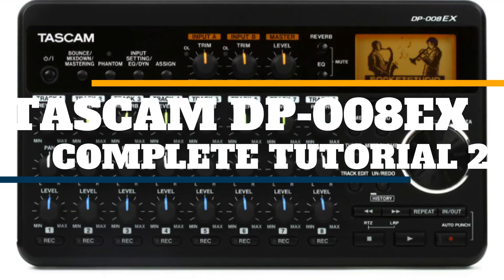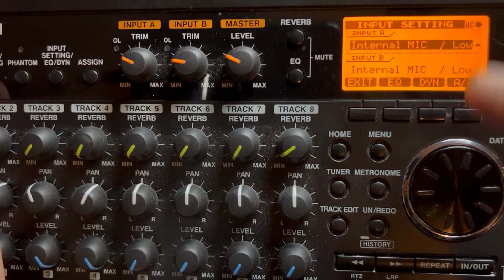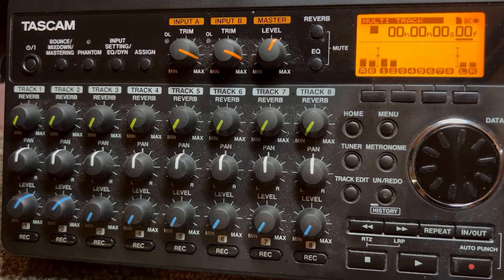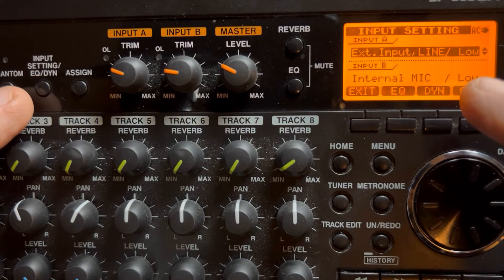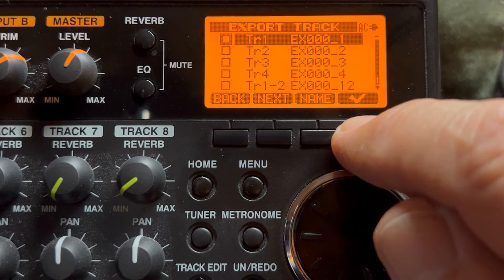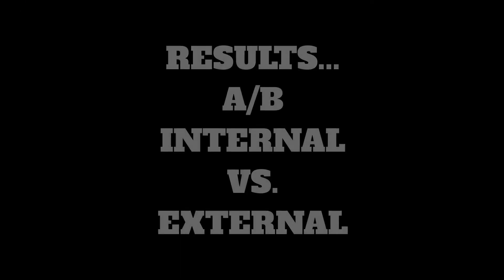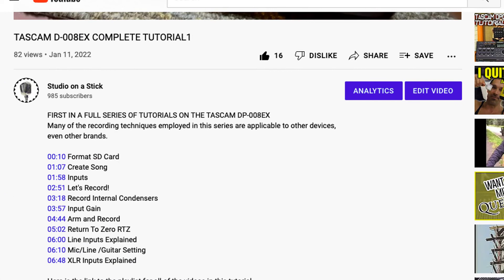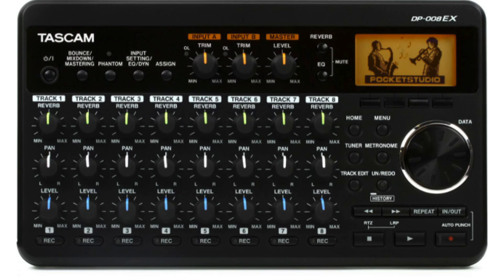Tascam DP-008EX TUTORIAL (2) MICS, GAIN, EXPORT TRACKS, MIC A/B SAMPLES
Tascam DP-008EX Complete Tutorial 2
Part 2 in an encyclopedic series :)
Many of the recording techniques employed in this series are applicable to other devices,
even other brands.

Function Chapters
00:24 Internal Mic Setup
00:45 Setting Internal Track Input
01:09 Gain Settings
01:31 Monitor, Arm and Record
01:52 External Mic Setup
02:25 Setting External Mic/Line Input
02:50 Record Insurance
03:05 Export Tracks
03:45 Wav Folder, Moving Tracks Out
04:21 Internal Mics Track Example
04:49 External Mics Track Example